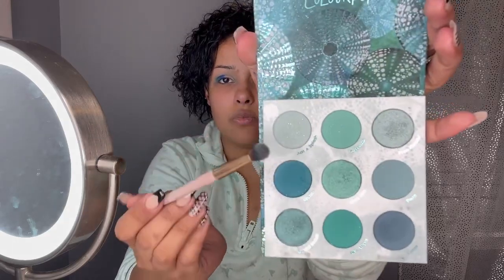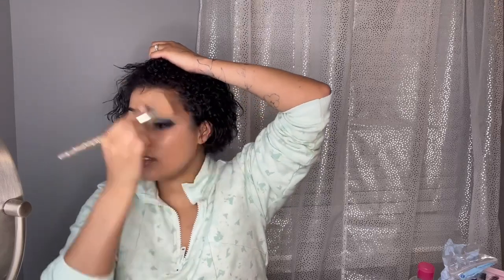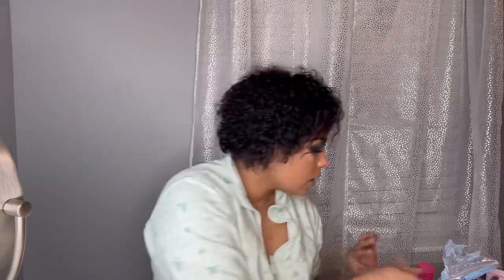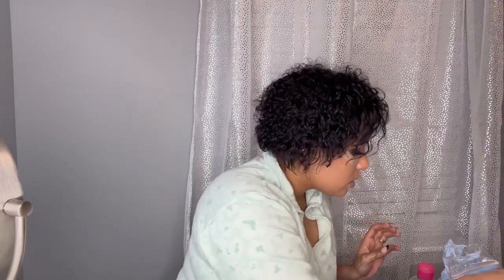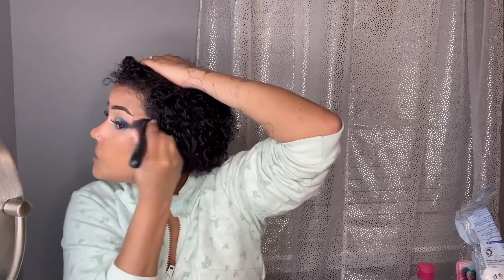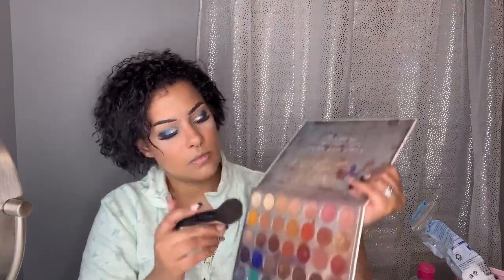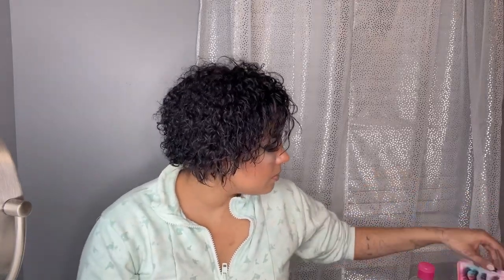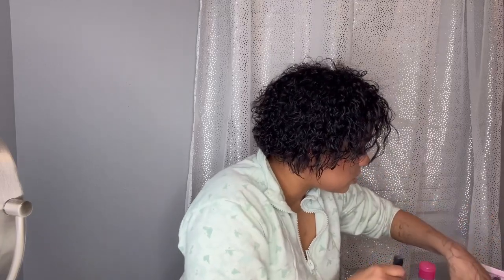Full face of makeup tutorial! Happy Saturday guys!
Face
Tarte double duty beauty foundation
Milani conceal and protect concealer
Elf cream contour
Milani cream blush

Face Primers
NYX plump right back
Bright Side Milani
Mint melt Elf

Eyeshadows
Color pop high tide pallet
Color pop truly madly deeply pallet
Jacqueline￼ hill pallet

Eye primer/base
Milani
Wet and wild concealer lightest shade

Alot of these products are budget friendly! And you can find alot at walmart, target, or ulta

I hope you guys have a wonderful and safe Saturday ! Bye guys 💋